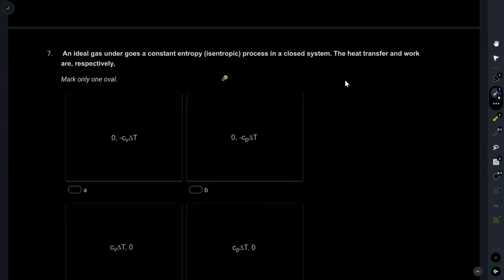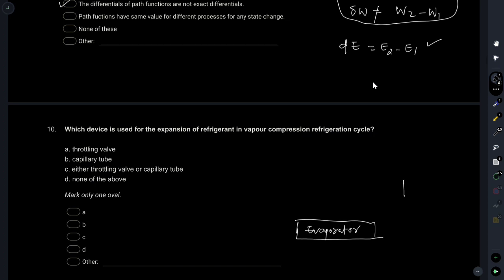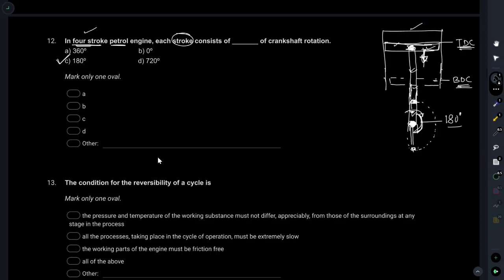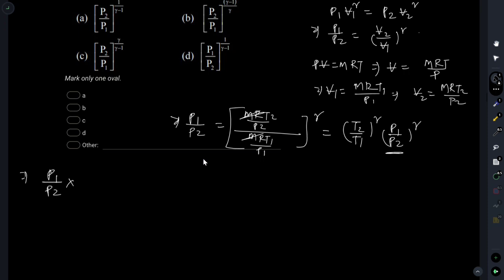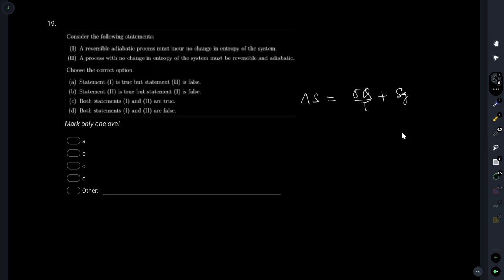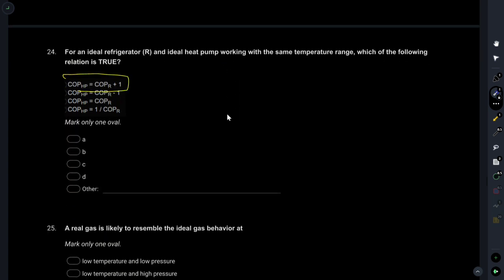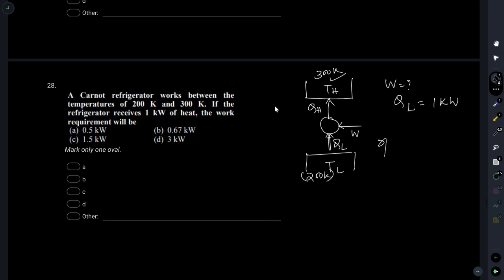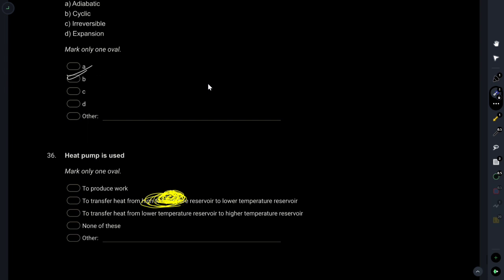BME QUIZ 1 Solution